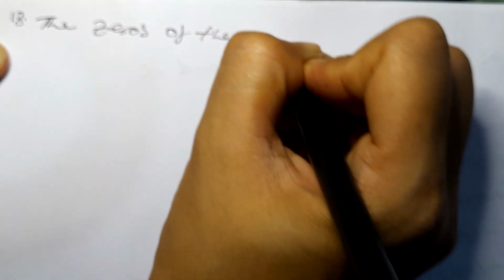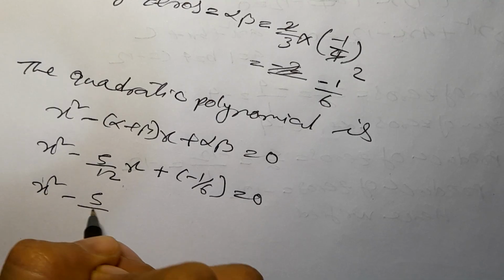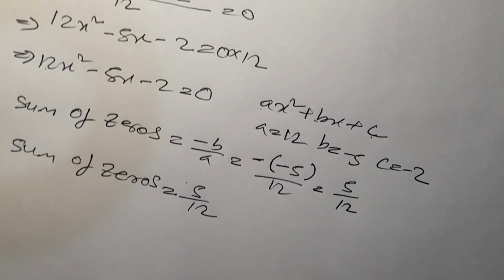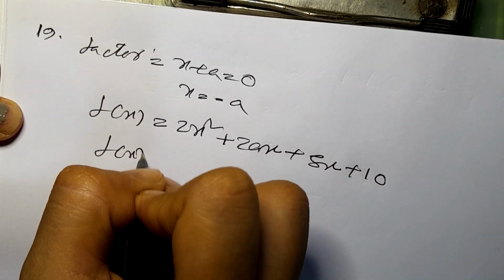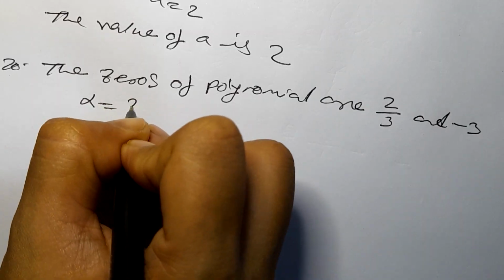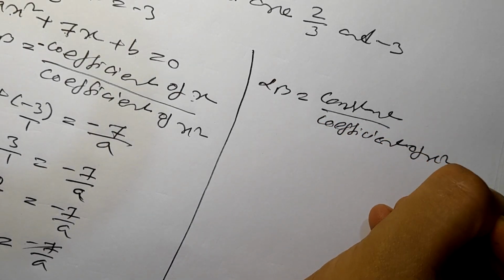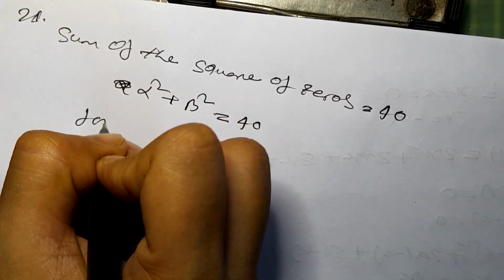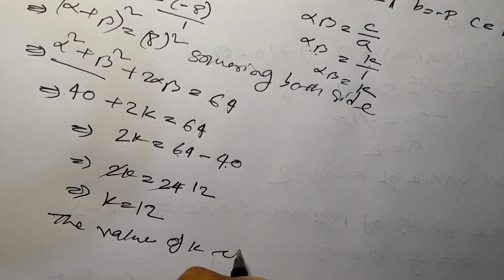Class X ||Chapter 2: Polynomials Exercise 2A questions 18, 19, 20 & 21 R.S Aggarwal ||CBSE English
board examination
exercise 2A